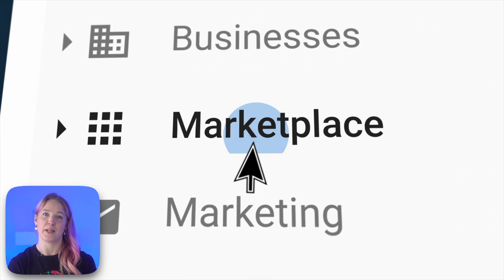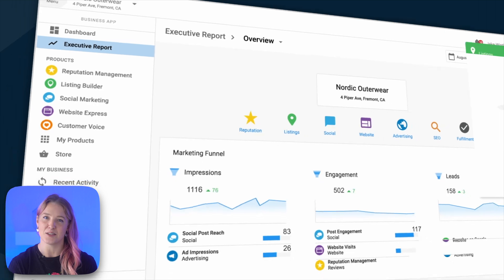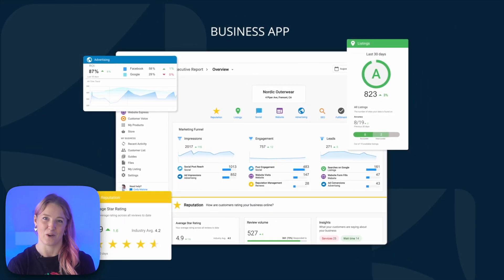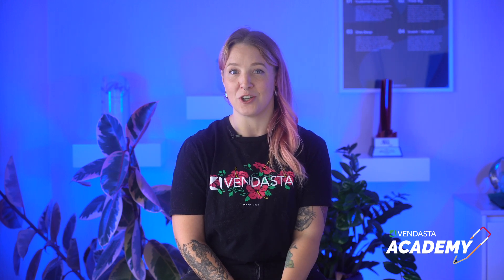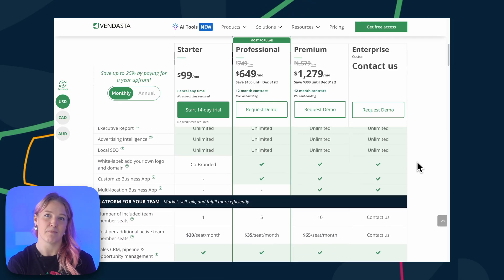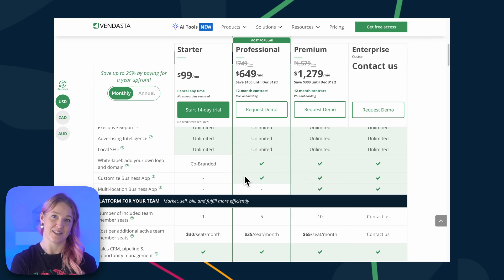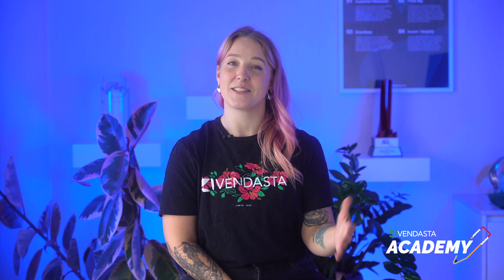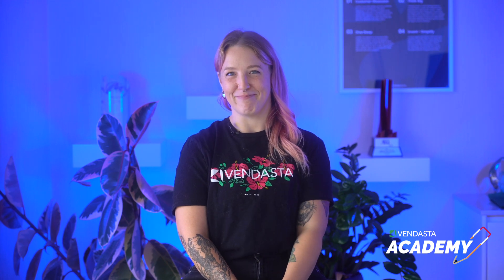Getting Started Course Introduction | Vendasta Tutorial | Vendasta Academy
Welcome to the "Getting Started with Vendasta" course presented by Vendasta Academy! Join Lauretta, your expert guide, on a journey to enhance your skills in empowering local businesses and boosting your company's revenue. This introductory video lays the foundation for navigating Vendasta’s Marketplace, mastering client account setup, and unlocking the secrets of the Snapshot Report for closing deals.

As you progress through each crisp and clear module, get ready for an engaging learning experience culminating in a quiz to earn your certificate! Vendasta's dynamic platform is crafted for marketing agencies, local media companies, and software startups aiming to provide top-tier solutions to SMBs. Discover a marketplace filled with resellable products and services, use the Business App to impress and retain clients, and watch your revenue grow.

Perfect for entrepreneurs and teams looking to scale, this course is a step towards mastery. Note that some modules may feature subscription-tier specific content.